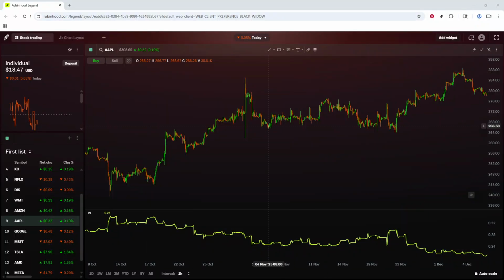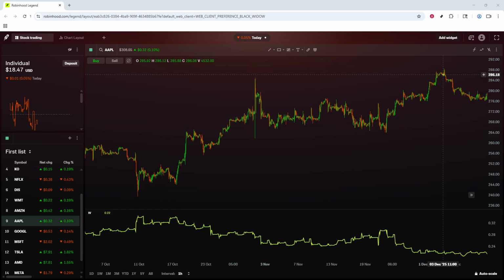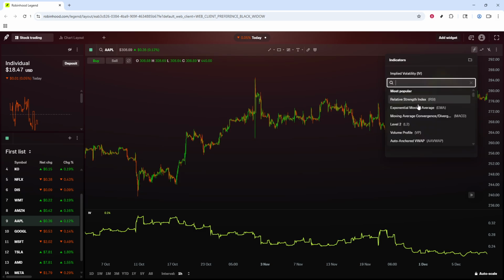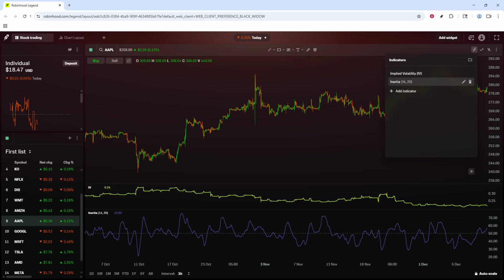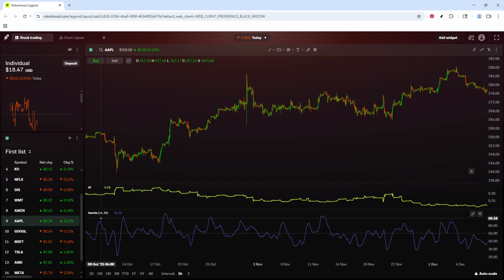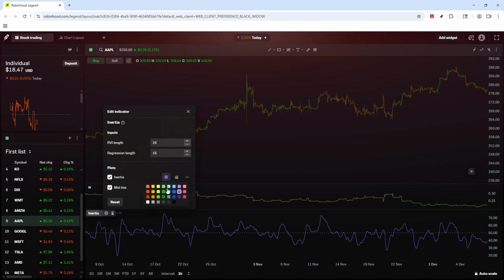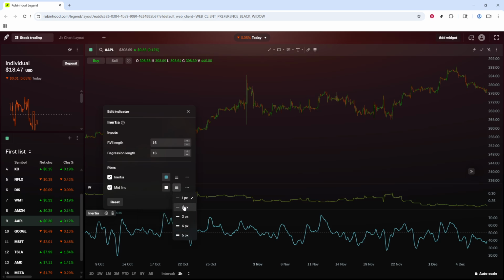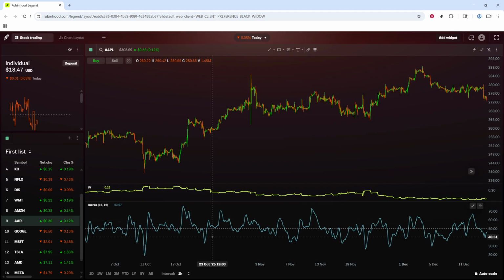How To Add Inertia In Robinhood Legend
This tutorial provides a professional, step-by-step guide for adding and configuring the **Inertia** indicator within the Robin Hood Legend platform. You will learn the precise navigation path to access the indicators library, how to efficiently search for and apply the Inertia tool, and how to customize its visual and technical parameters to match your specific analysis strategy. By the end of this guide, you will be equipped to integrate this momentum-based indicator into your chart workspace to effectively track market trends and measure the strength of price movements.

Video Chapters
00:00 - Introduction to the Inertia Indicator
00:15 - Navigating to the Indicators Menu
00:24 - Searching for and Adding the Inertia Tool
00:49 - Verifying Indicator Application
01:04 - Customizing Settings and Visuals
01:24 - Final Summary and Workspace Setup